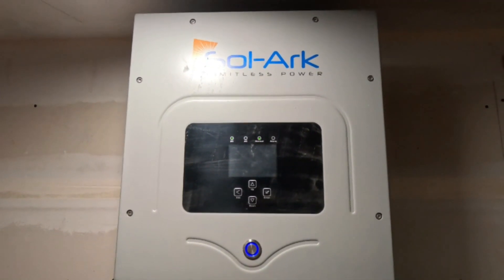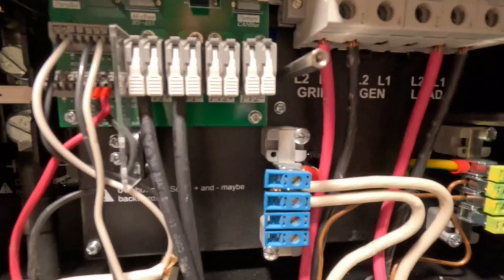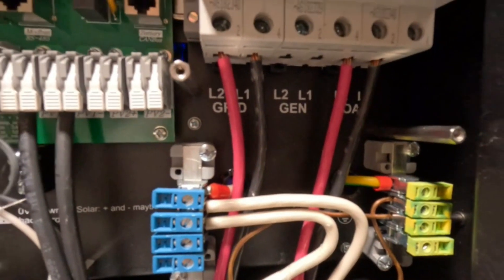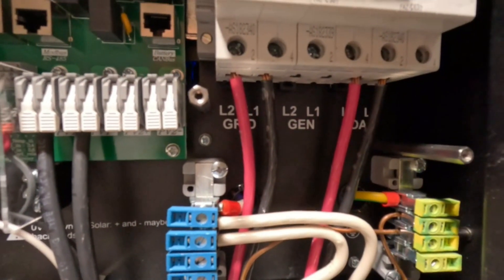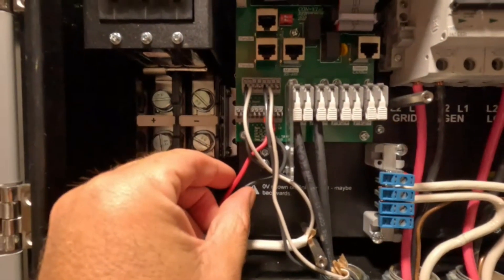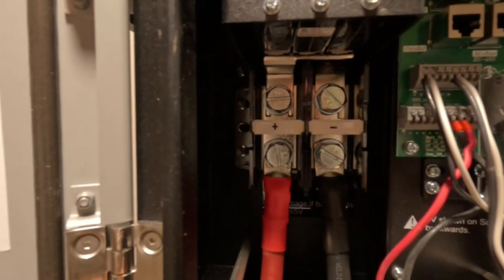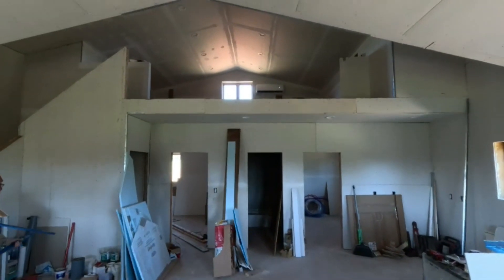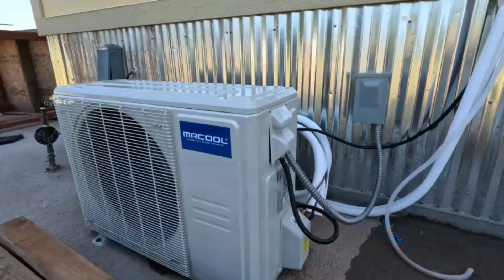Off Grid Solar: System Overview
Just completed my off grid solar project for the cabin!  Here is an overview of my complete setup!